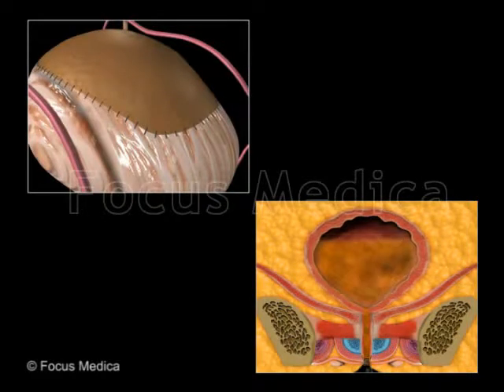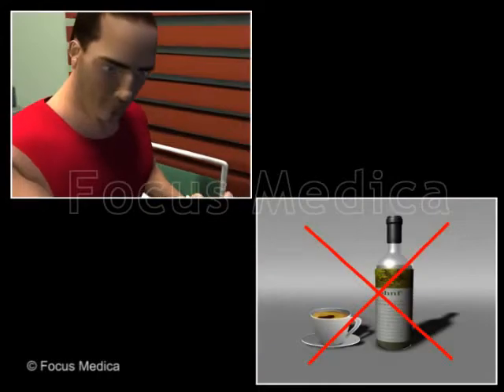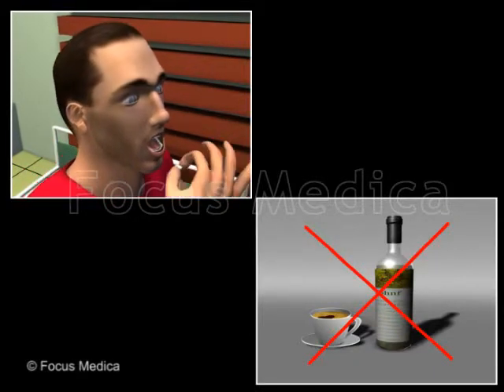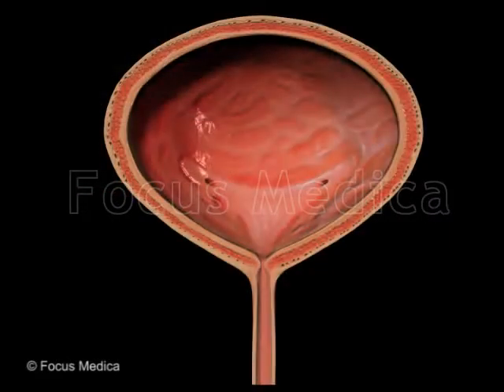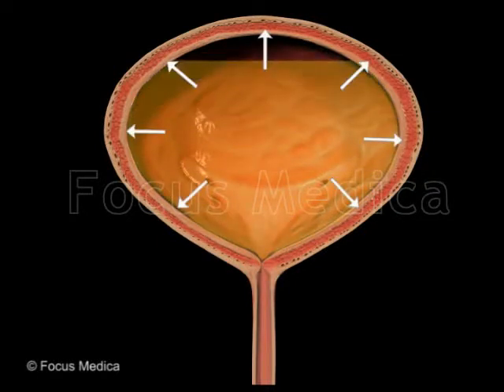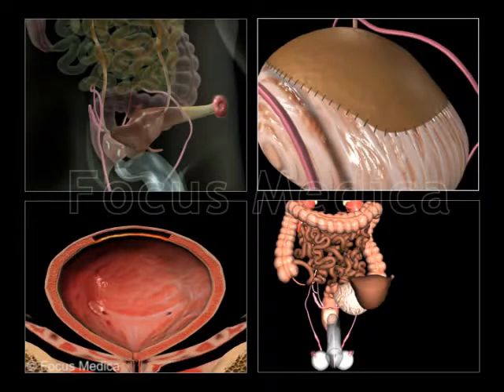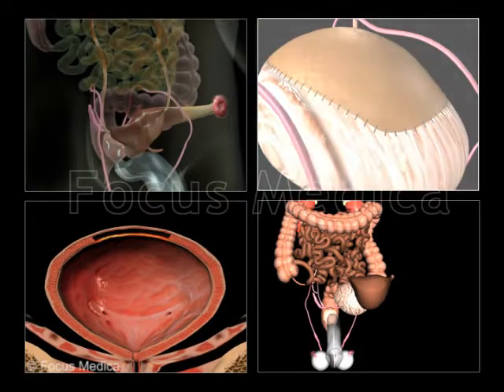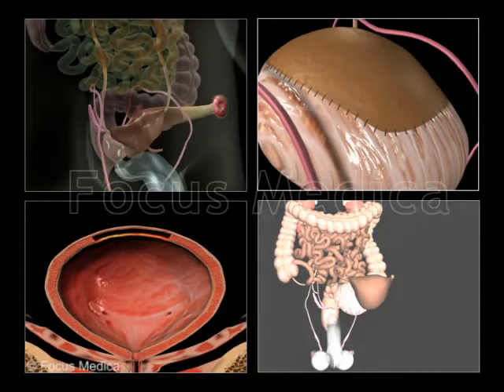Surgeries to treat OAB - Animated Atlas of BPH and OAB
The Animated Atlas of BPH and OAB  is a comprehensive of 57 animated videos pertaining to the anatomy and functioning of the prostate gland, pathophysiology of BPH, diagnosis, and treatment options. The Animated Atlas is an excellent reference and an invaluable resource for effective presentations and lectures.